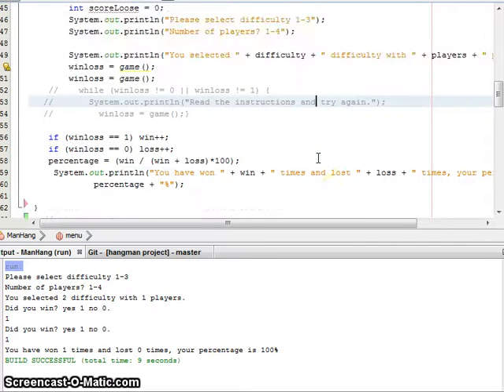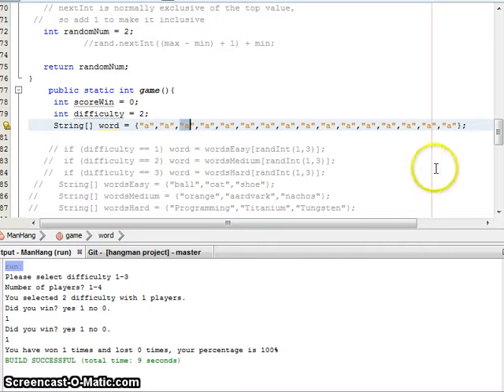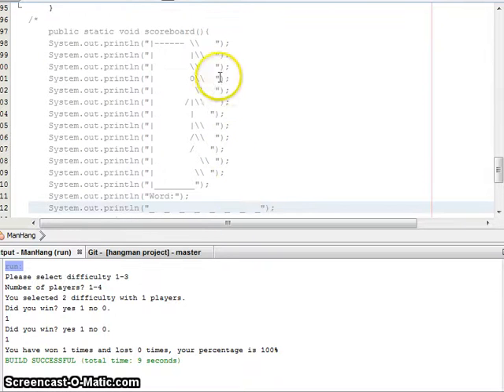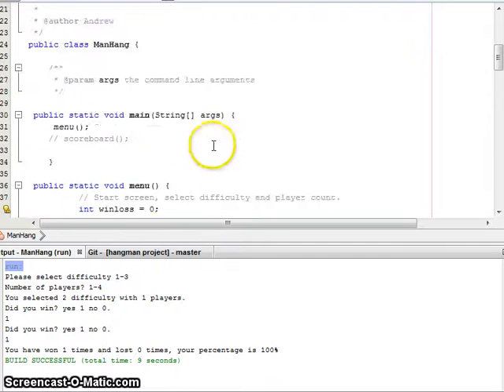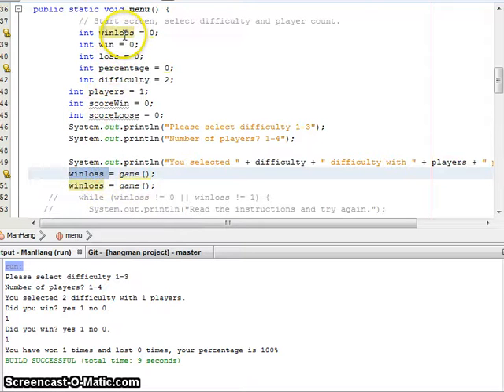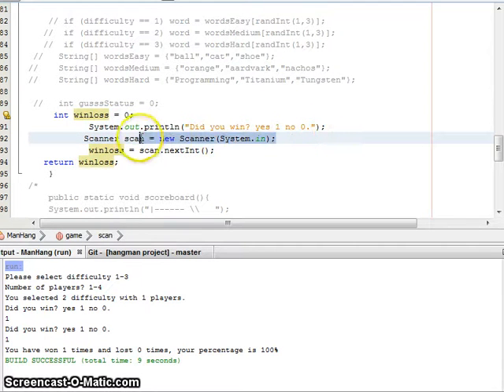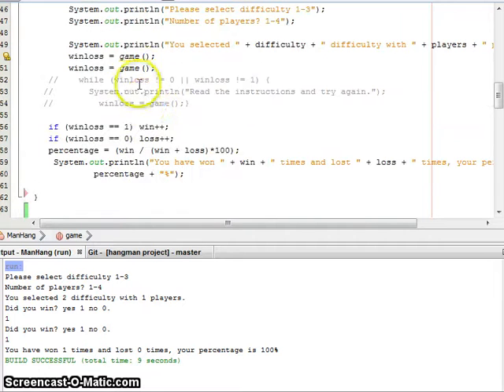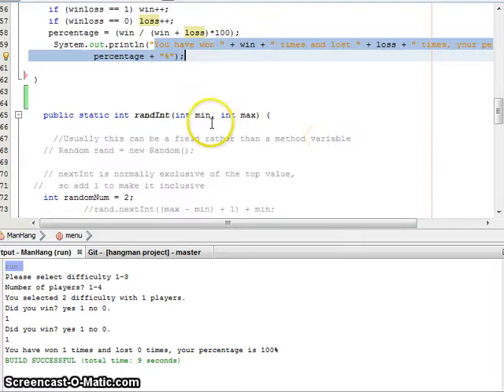manhang presentation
Me showing off and explaining my code and the current state of our hangman project.